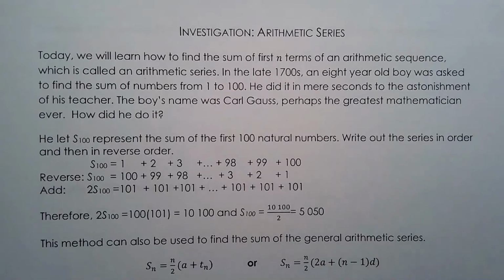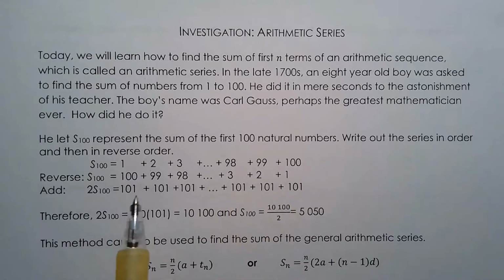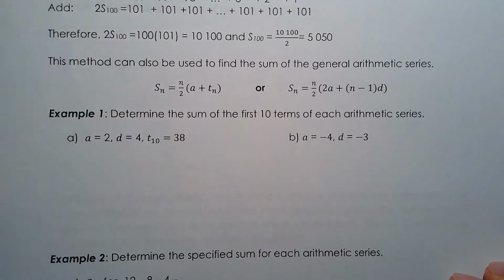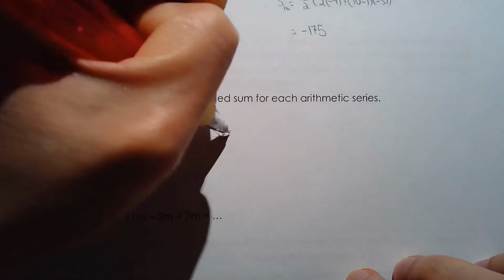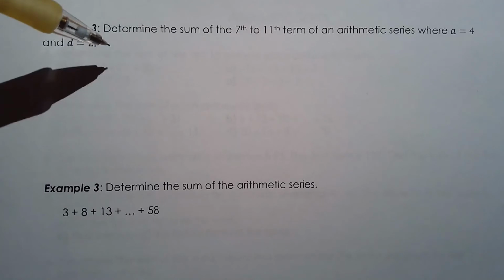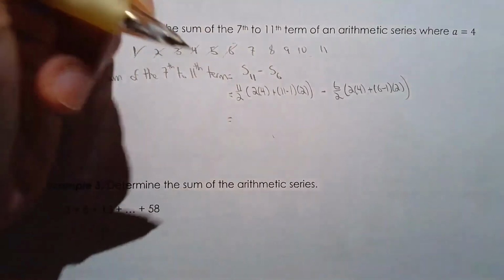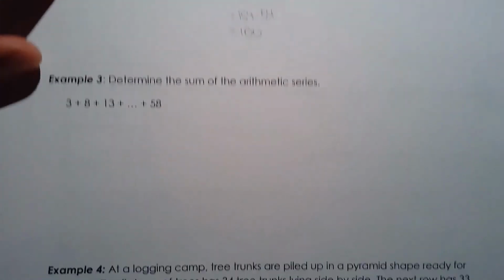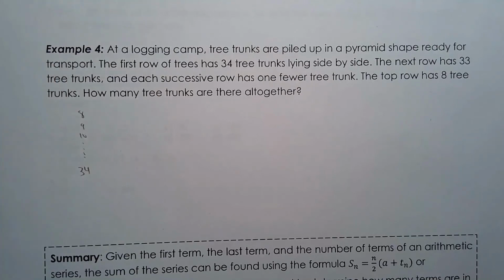MCR3U 6.5a Arithmetic Series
This lesson covers:
How an arithmetic series is developed
How to develop the formula for the partial sum of an arithmetic series
Finding partial sum
Using general term formula of an arithmetic sequence to determine number of terms in the arithmetic series
Solve word problem by representing it as an arithmetic series